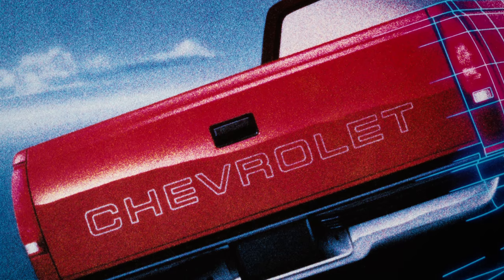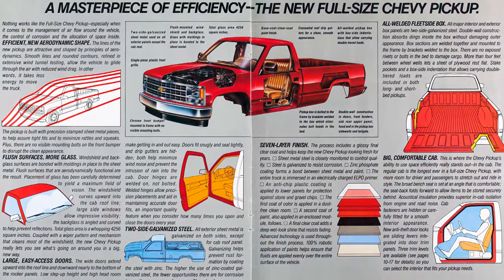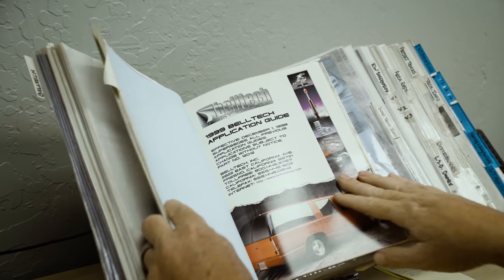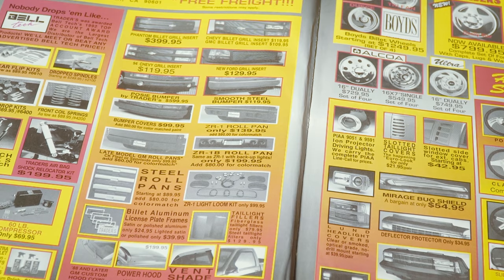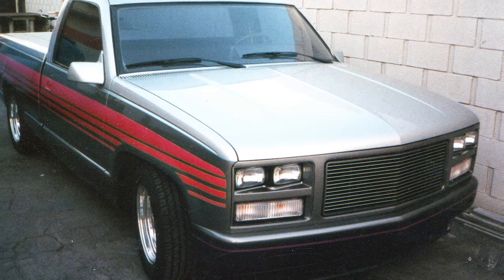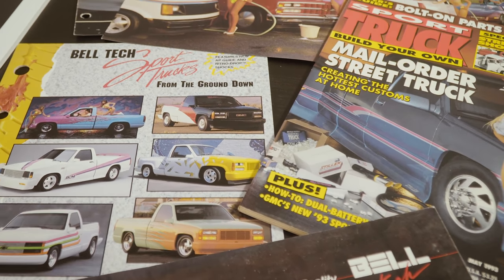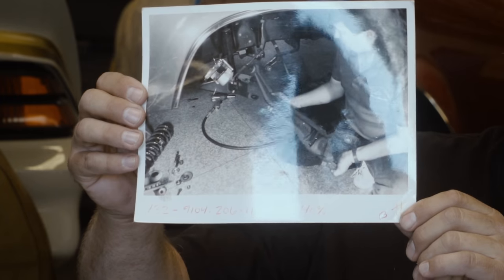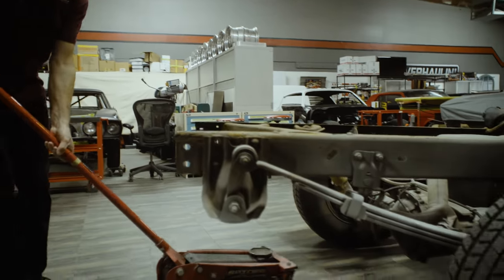OBS Clash E1 - The Sport Truck Era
Presented by Belltech

Episode 2 Coming 8/28!

In the late 1980s, style and fashion met the custom truck world with the new Chevrolet CK truck introduced for 1988. Soon, the Sport Truck movement was born thanks to pioneering companies and customizers like Belltech, Boyd Coddington, Pete Santini, Thom Taylor, Steve Stanford as well as Truckin' and Sport Truck magazines.